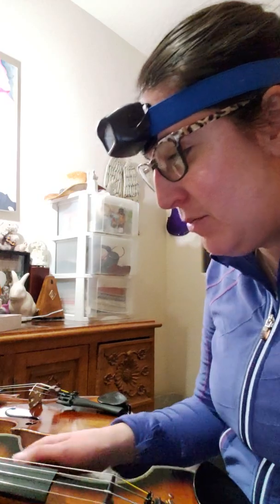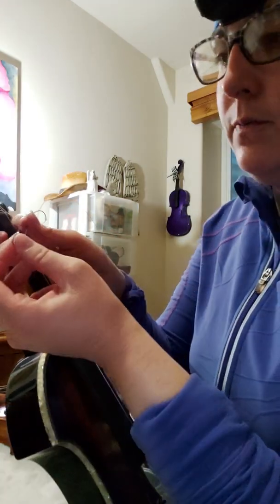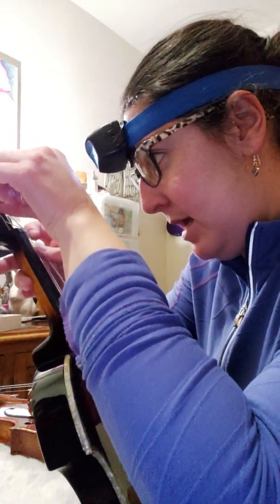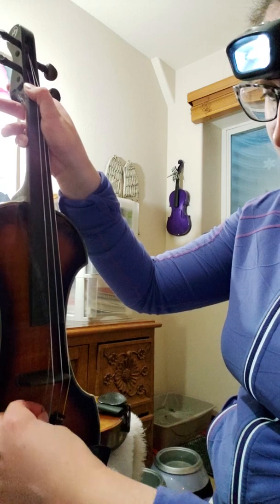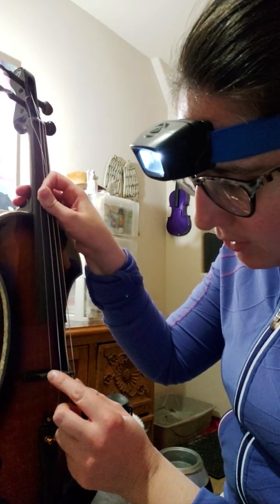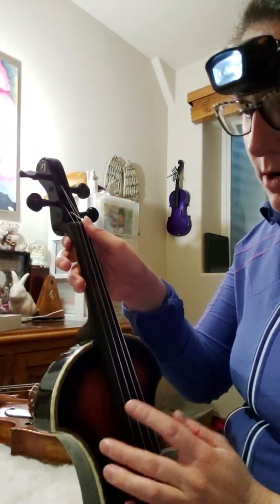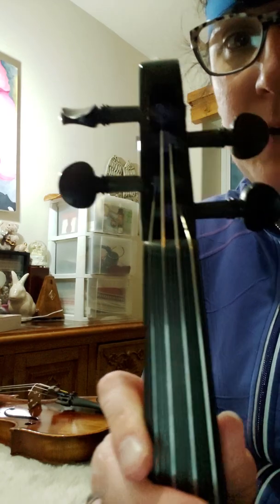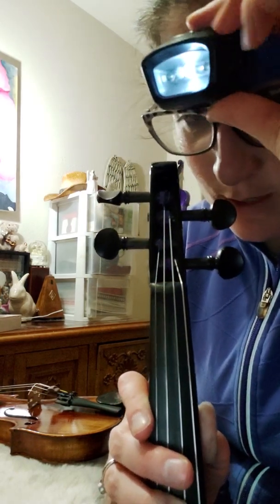What to do if a violin string pops and unwinds from its peg